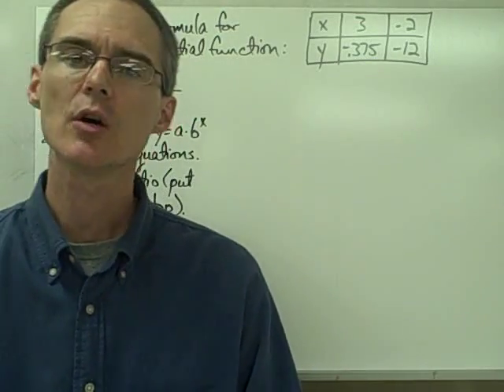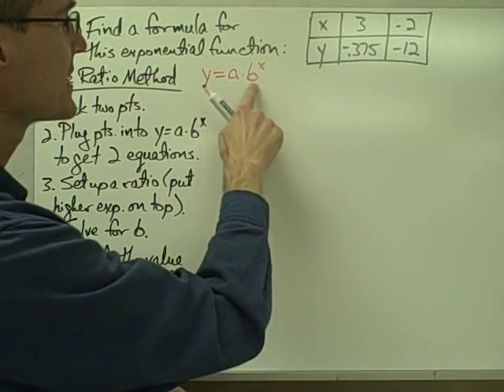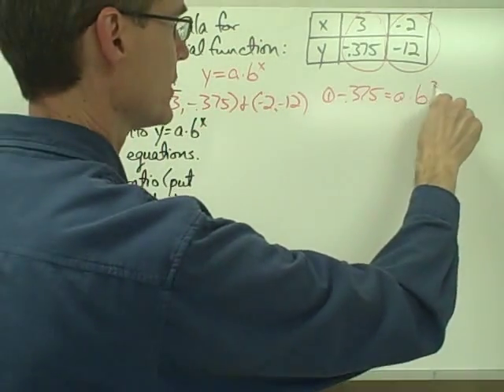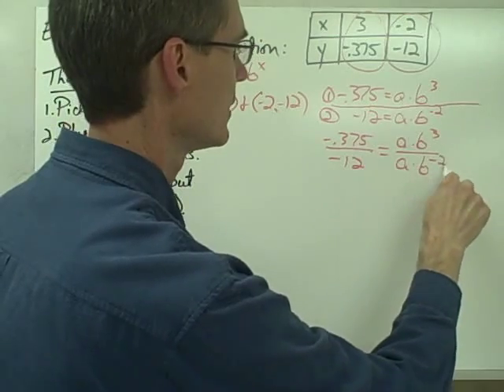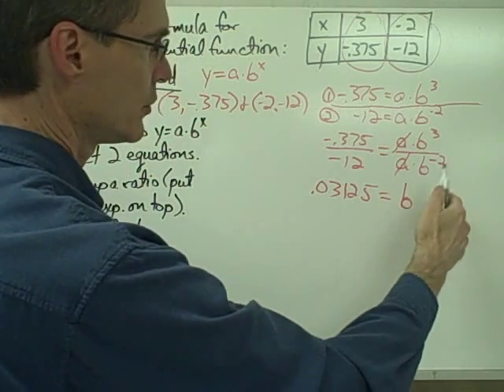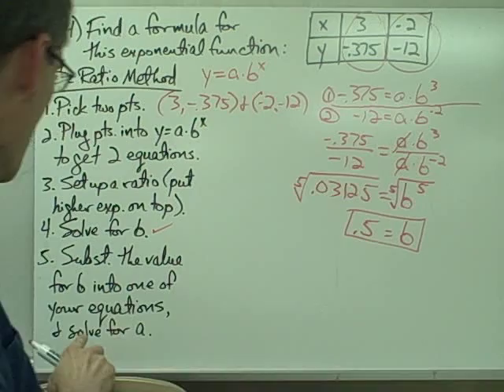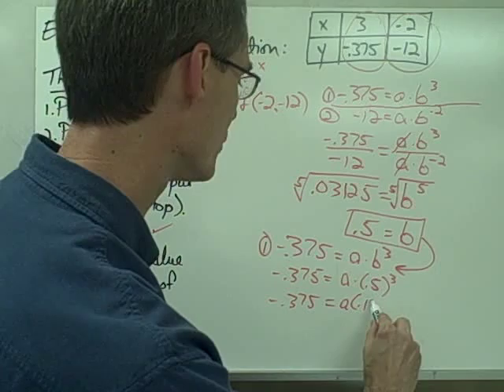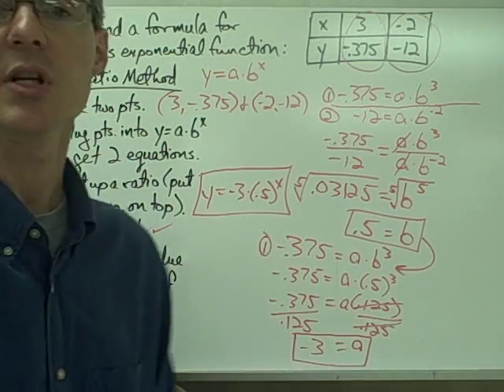The Ratio Method